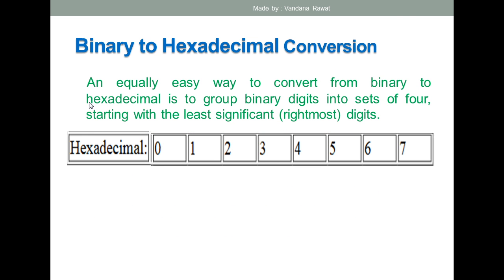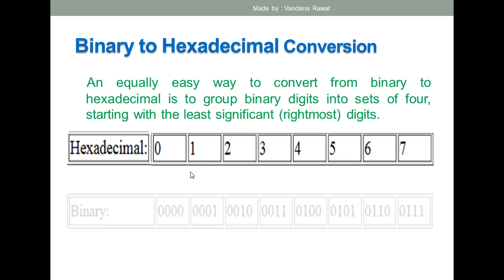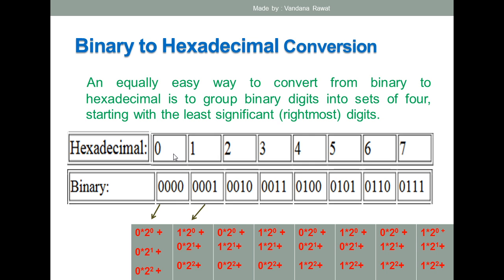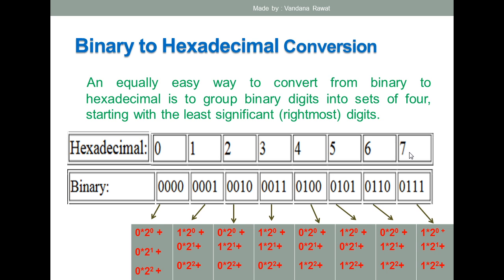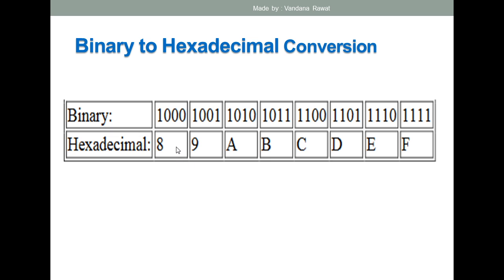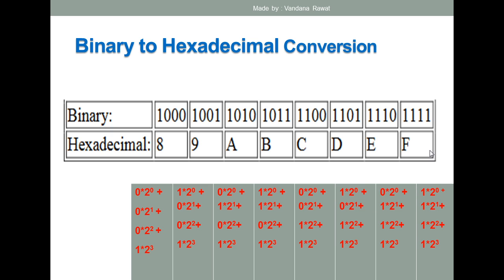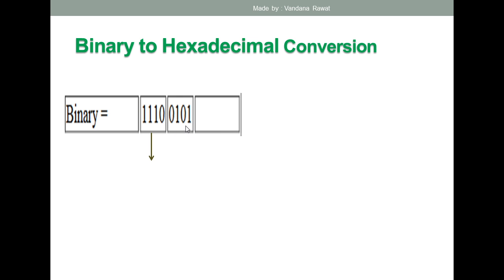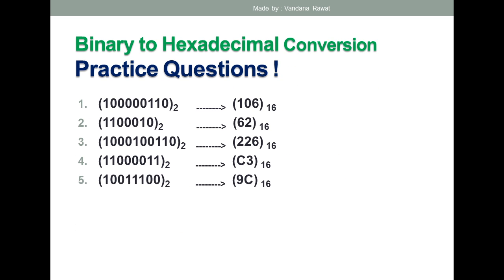PART- 5 Binary to hexadecimal conversation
binary number system kya hai, hexadecimal number system kya hai